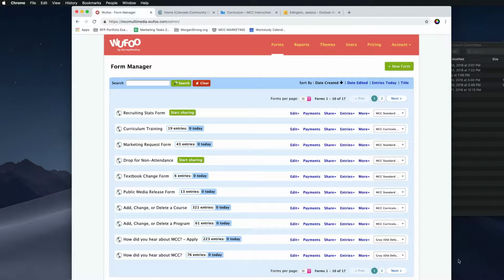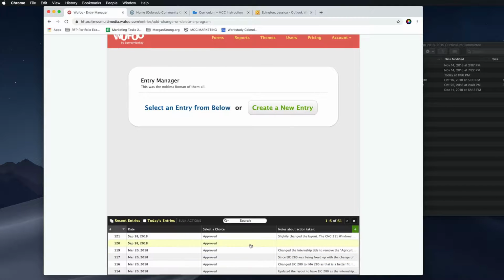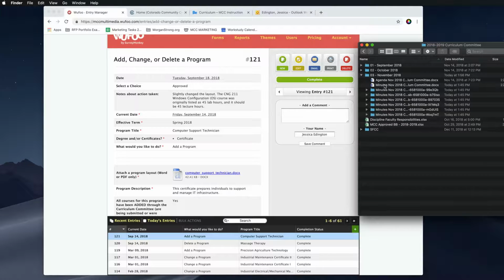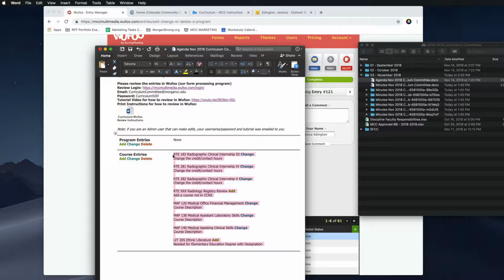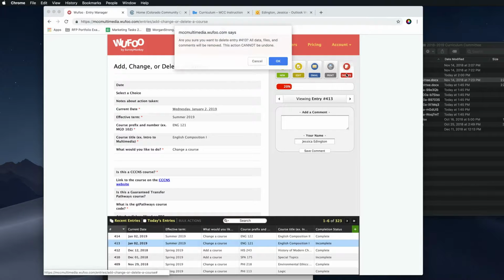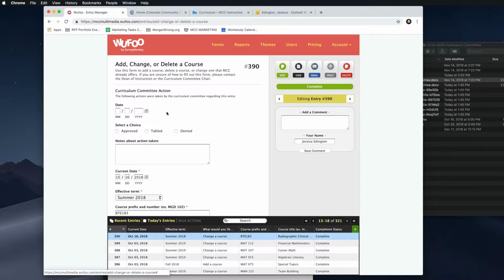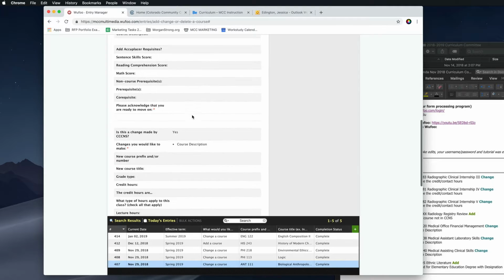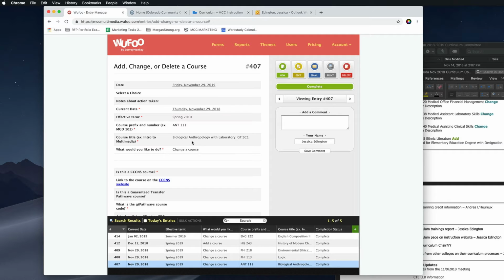Curriculum Committee - Prepping Courses for Mtg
Prepping the courses for the meeting including making any changes that need to be made prior to review